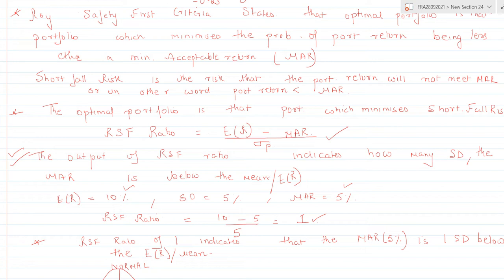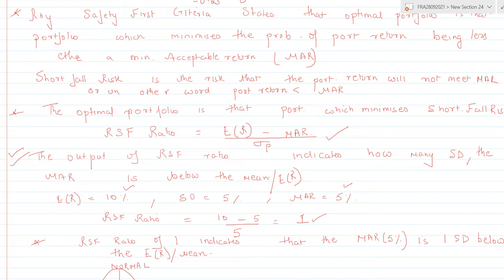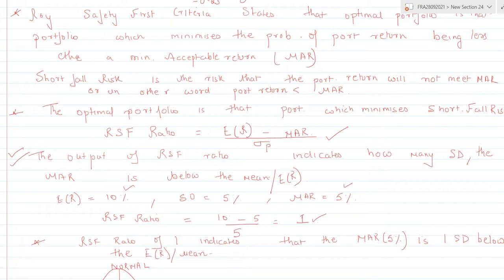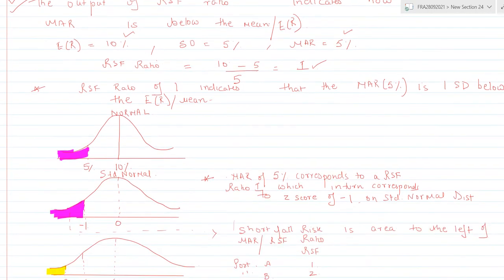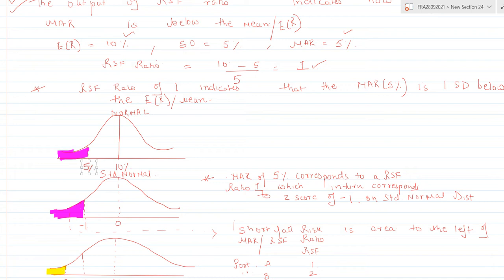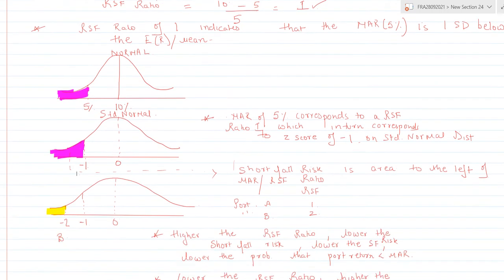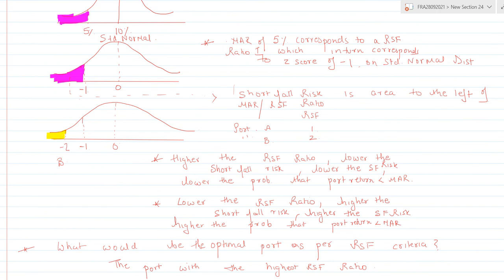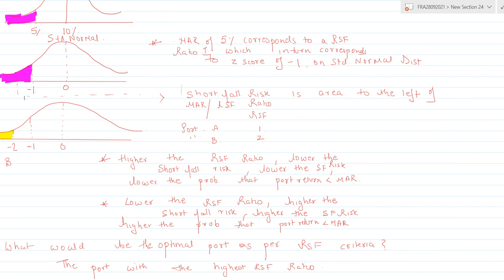Roy Safety First Criteria